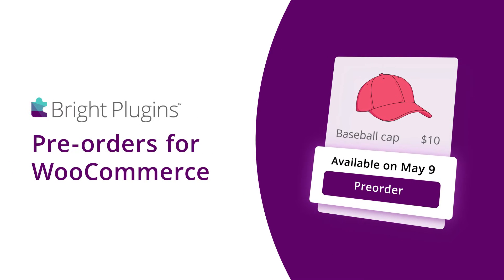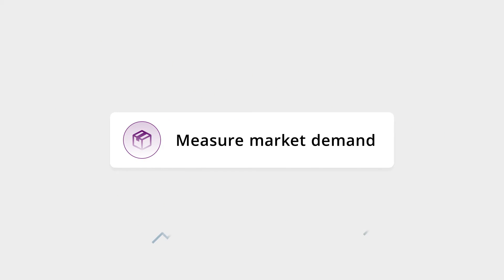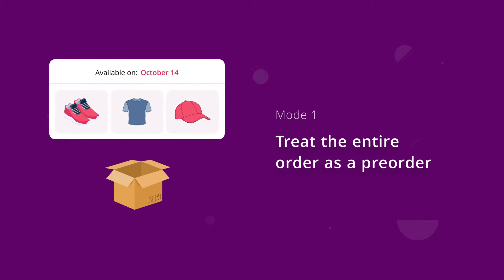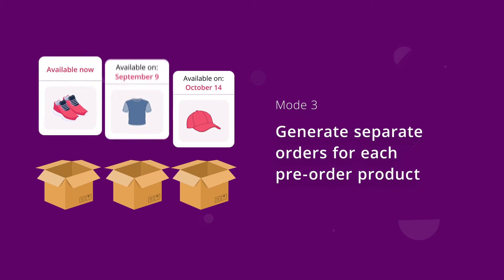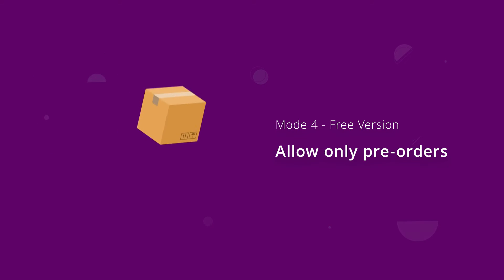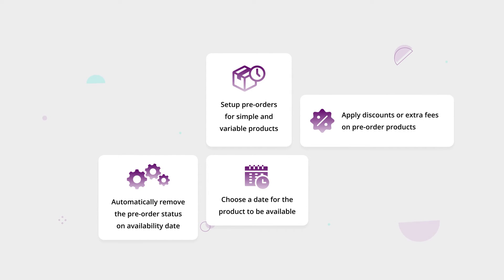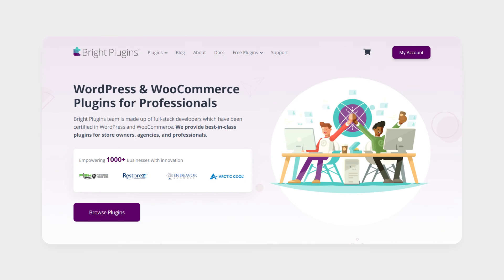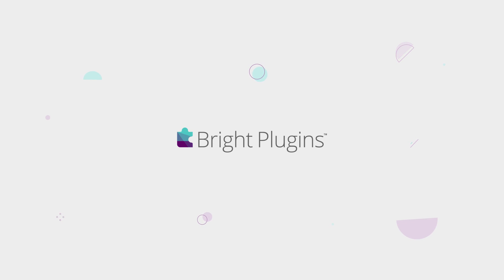Pre-Orders for WooCommerce by Bright Plugins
An efficient and highly customizable plugin that easily translates to the specific needs of your WooCommerce storefront.

✔ Build a hype campaign that keeps customers interested in what’s coming
✔ Fund your production, and watch as sales soar even before you’ve released the product
✔ Measure market demand and estimate the quantities required to fulfill

Time Stamps:
0:00 - Intro
0:19 - Preorder Modes
0:59 - Features
1:22 - Outro